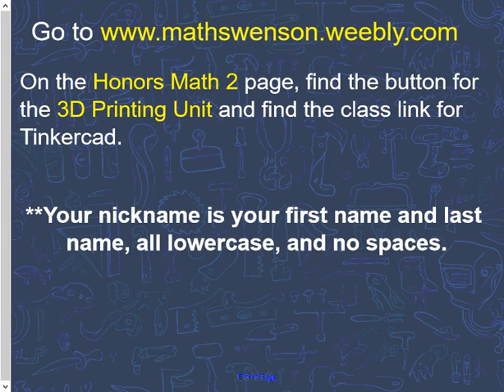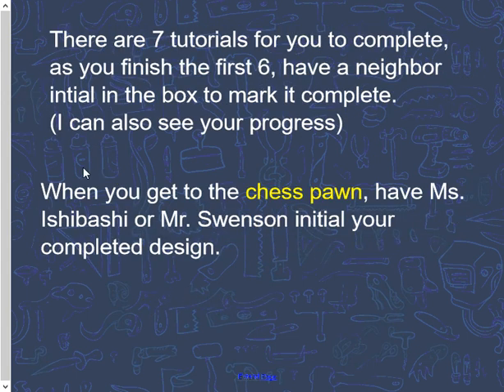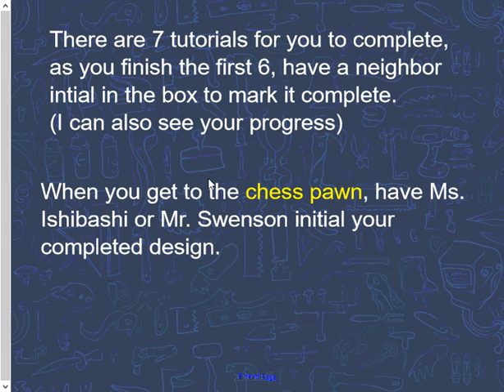Intro to Tinkercad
Beginning of the CAD portion of this unit. Intro to Autodesk's Tinkercad, which we will use to design our objects.